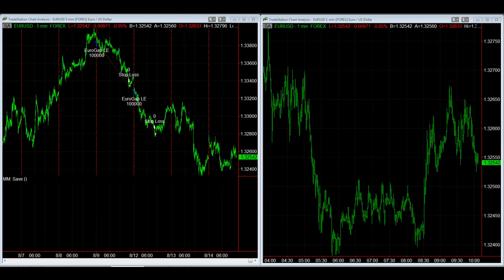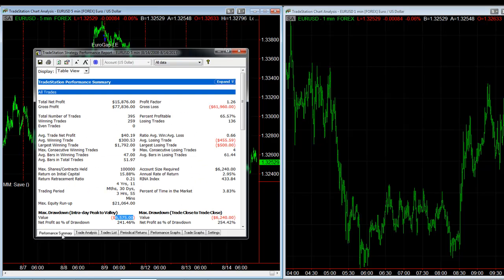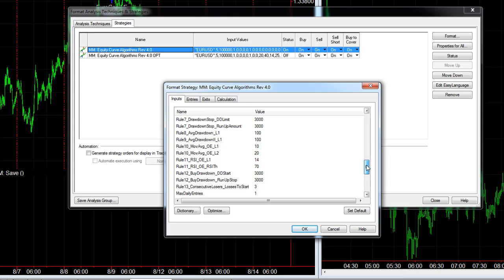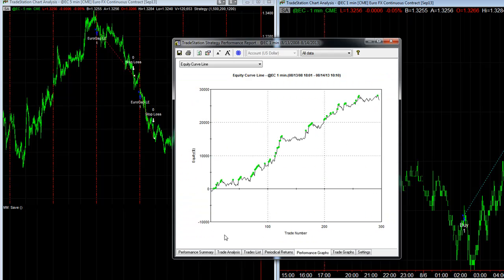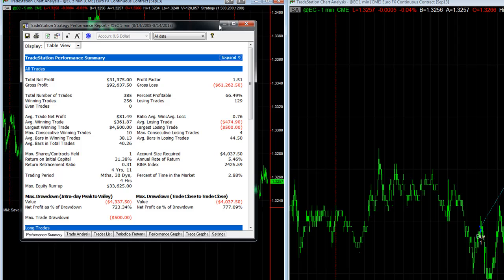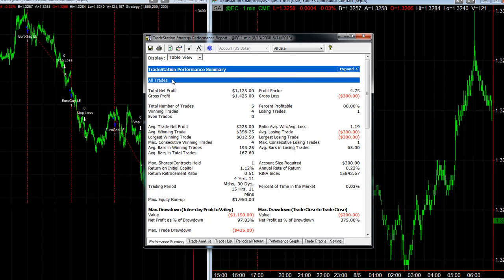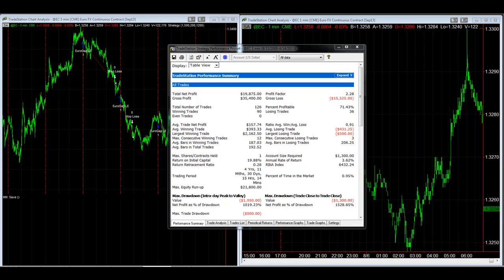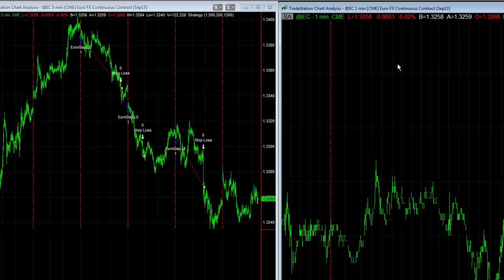Forex Trading Systems and Money Management Algorithms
We take a look at using equity curve algorithms that calculate the moving average of the equity curve and consecutive losers algorithm to improve trading systems such as Euro Gap.

Futures and forex trading contains substantial risk and is not for every investor. An investor could potentially lose all or more than the initial investment. Risk capital is money than can be lost without jeopardizing ones' financial security or life style. Only risk capital should bused for trading and only those with sufficient risk capital should consider trading. Past performance is not necessarily indicative of future results.